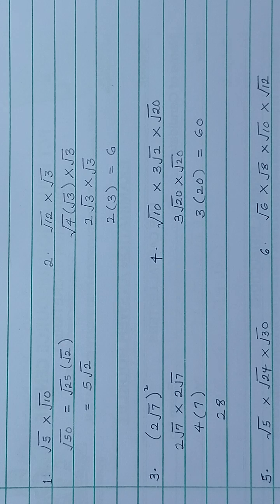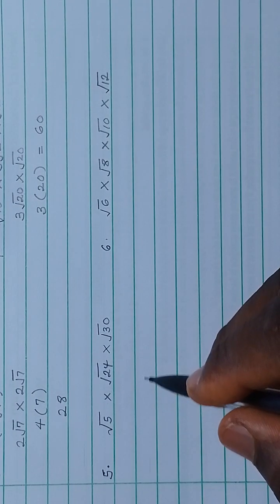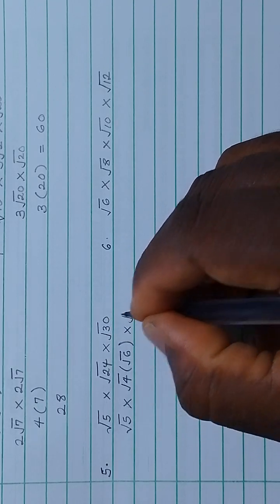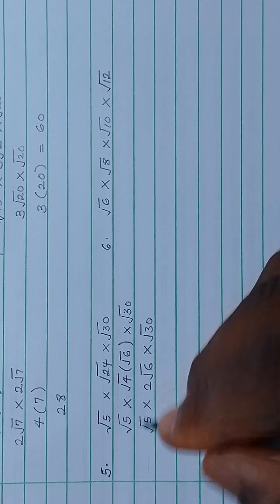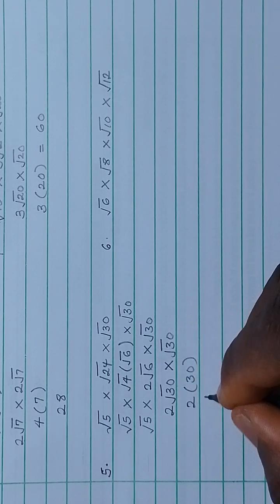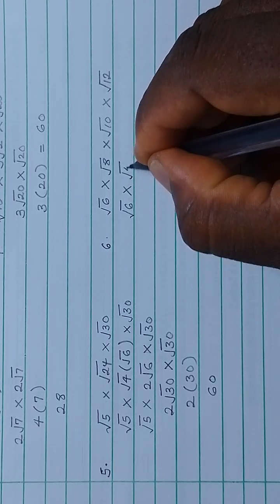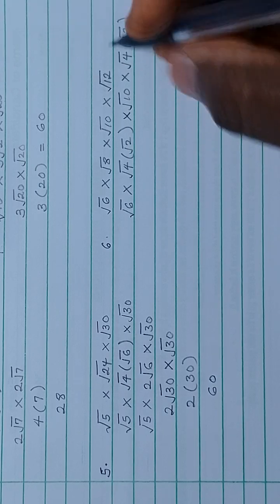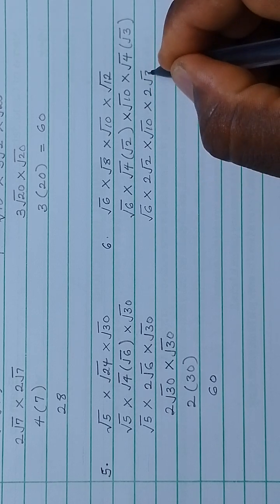Multiplication of Surds Part 1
Multiplication without bracket